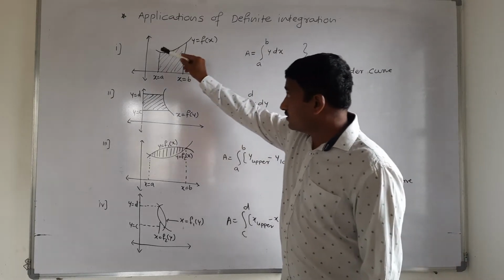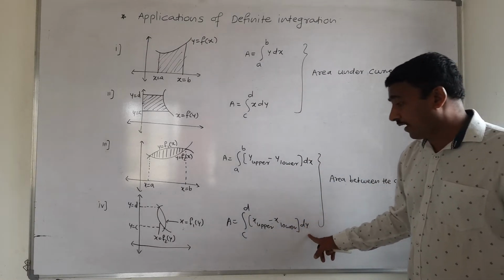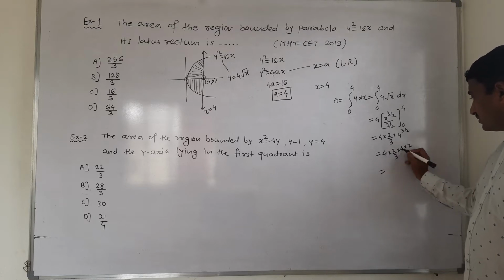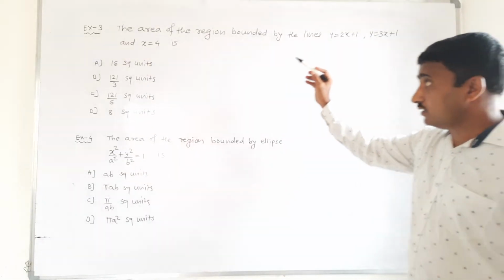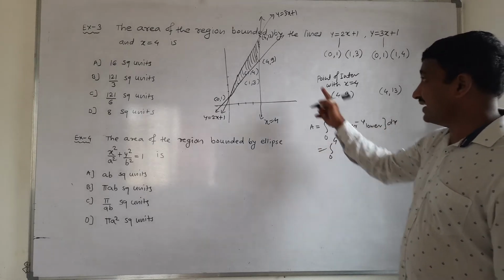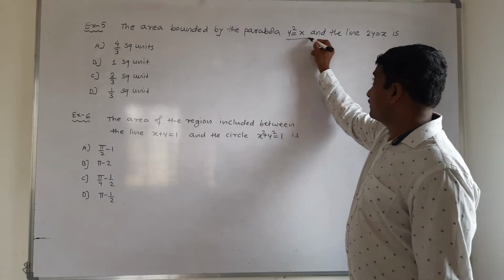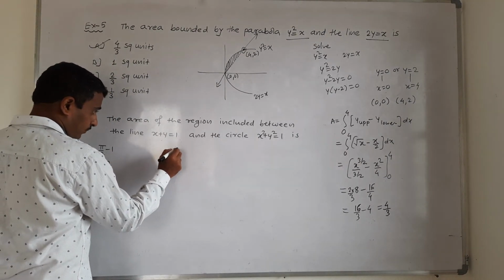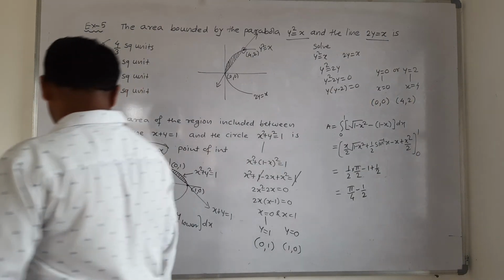Topic:-Applications of definite integration..Lecture no. 32